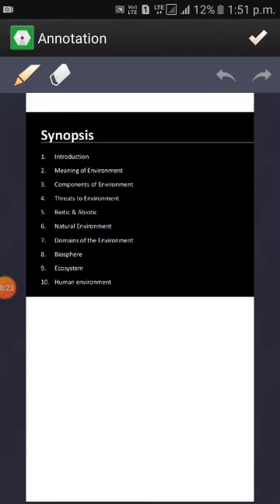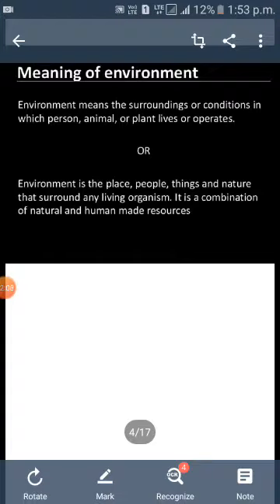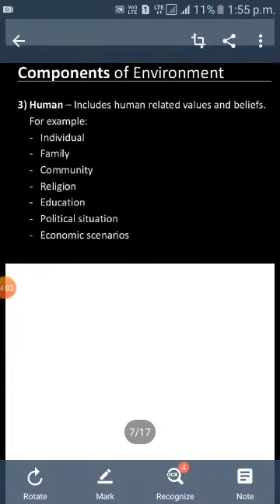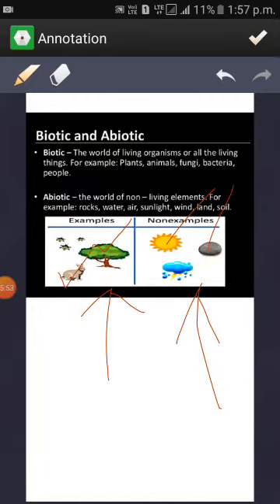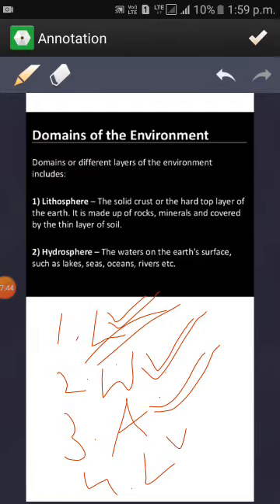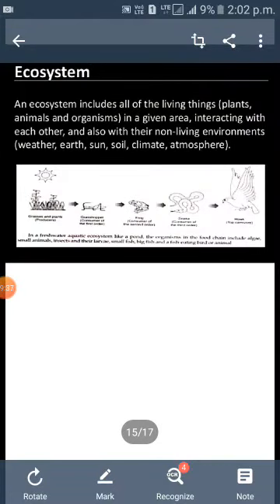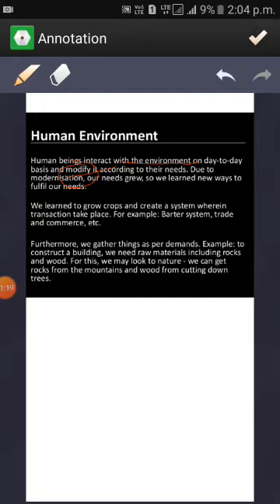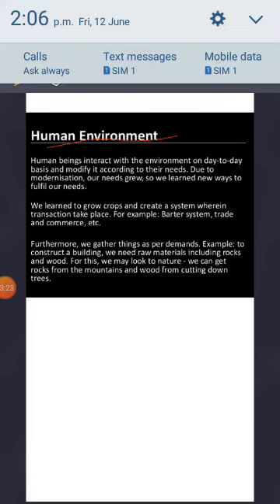Class 7th Sub Social Science Topic Environment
LEARNING DIFFERENT TERMS about environment